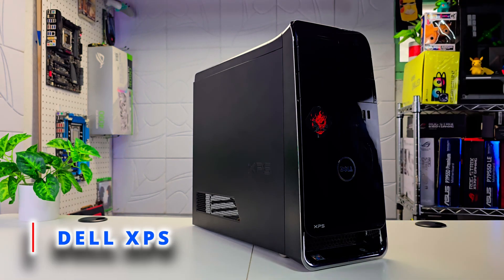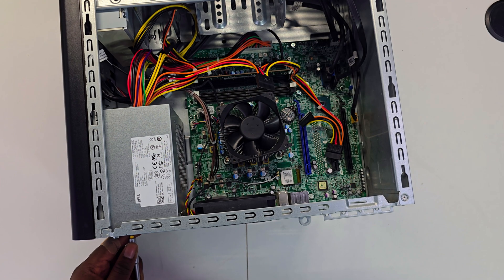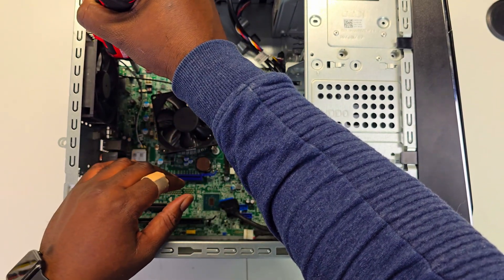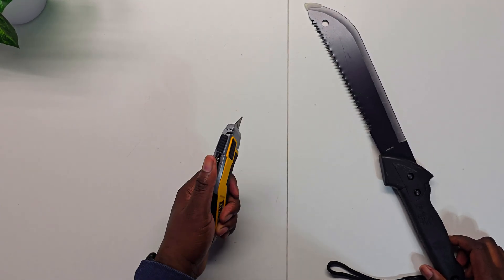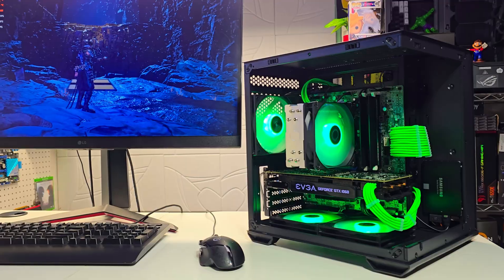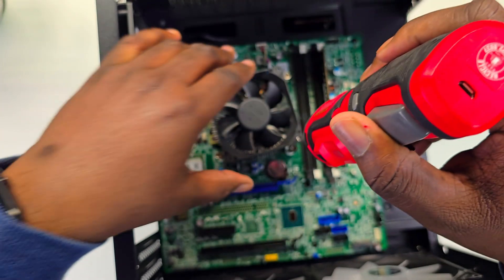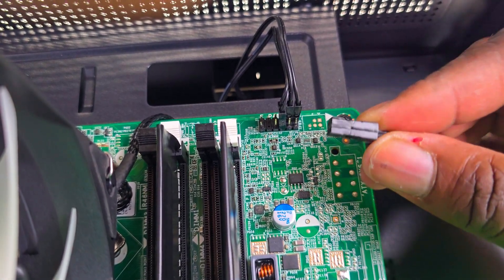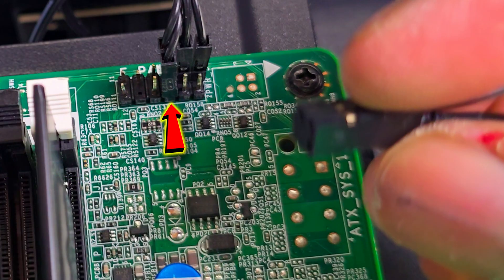How to Transform an Office PC into a Gaming PC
In this video, I will demonstrate how simple and easy it is to case swap a Dell XPS.

Recommended PC case:

Okinos Mirage 4 BLK
Cable Extension
GPU: 8-pin power to 2 Pin power
Cheap Storage

Dell XPS 8900 On Sale

Timestamps:

00:00 Dell XPS 8900 case swap intro

00:40 Things to use to succeed in the case swap

01:20 How to remove the power supply

02:09 How to remove the WIFI antennas/cables

03:23 How to remove & modify Dell XPS power switch

04:58 Best case for case swap Okinos Mirage 4

06:08 Cooler Master Hyper 212 Spectrum V3

07:04 16AWG PSU Cable Extension Kit with Cable

08:10 How to connect front panel & bypass Dell XPS boot errors

09:27 Dell XPS case complete and i7 6700  GTX 1060 6GB  Ninja Gaiden 4 Gameplay & Benchmark